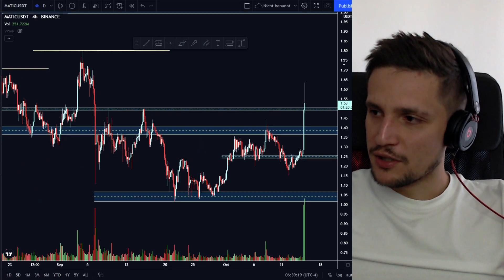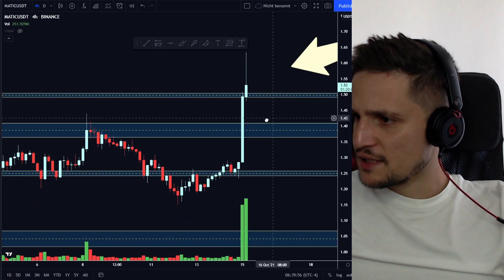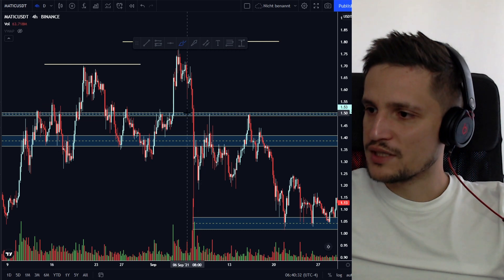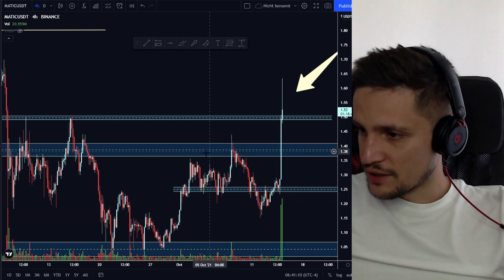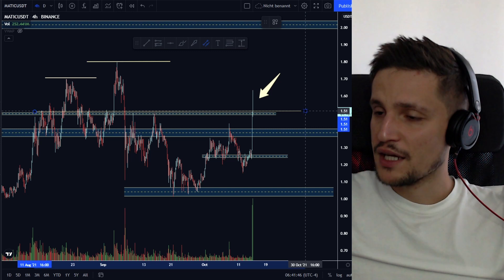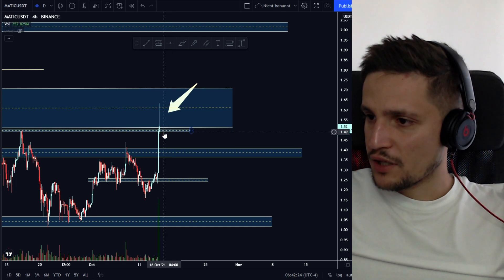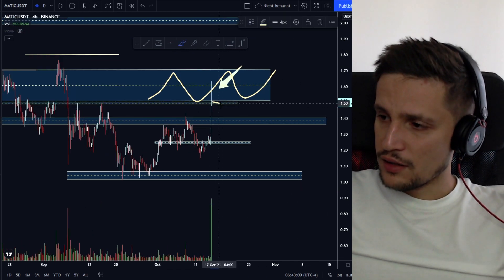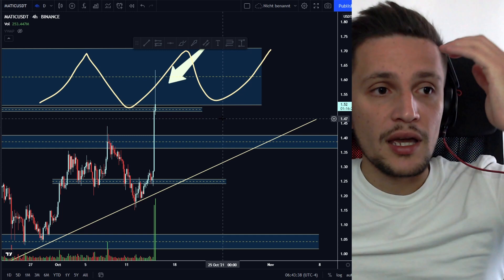Polygon Going Crazy.. (Matic Price Prediction)